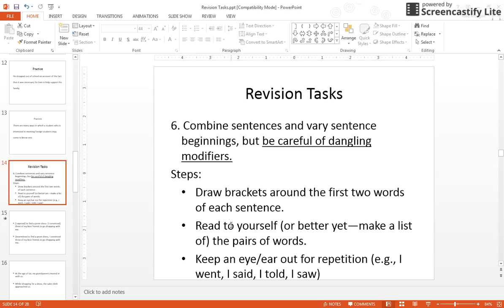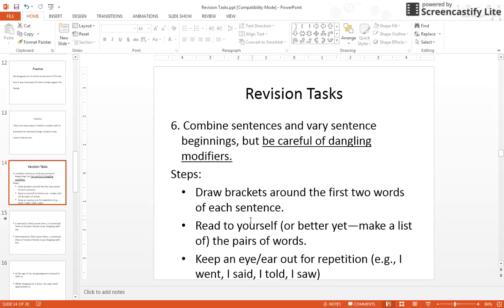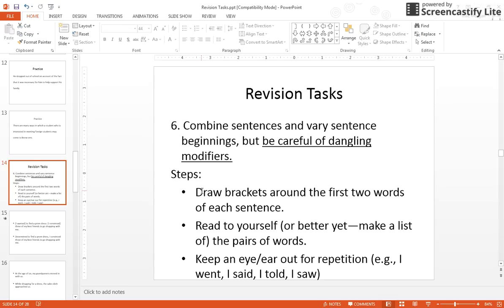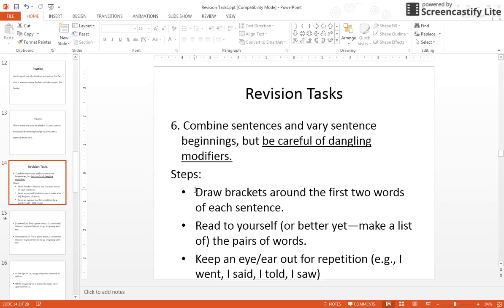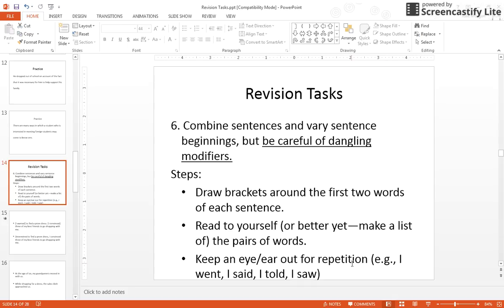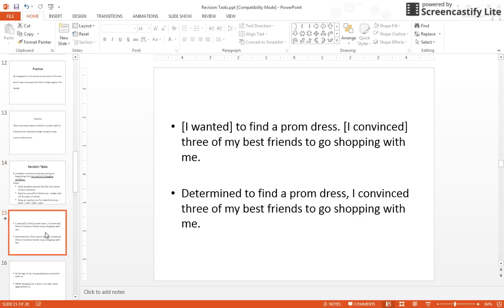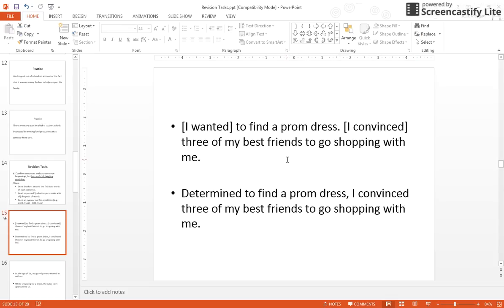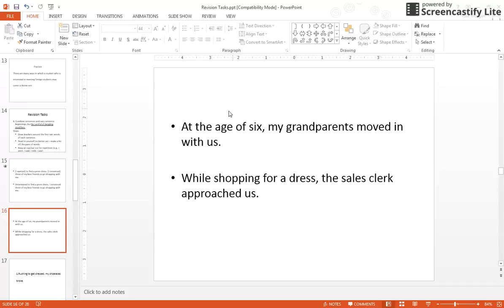Revision Task 6 Combine but beware of dangling modifiers Part 1